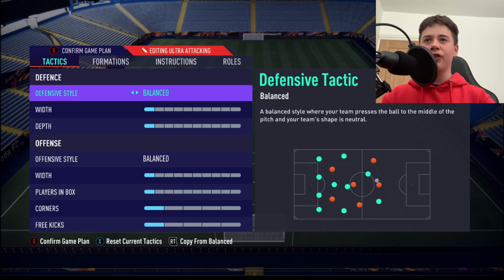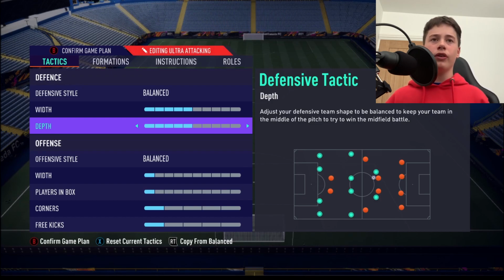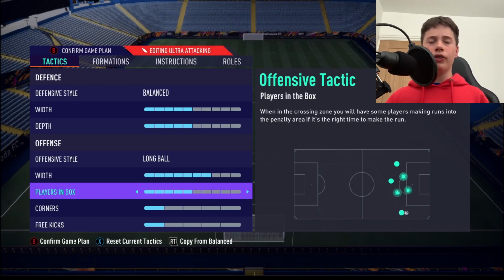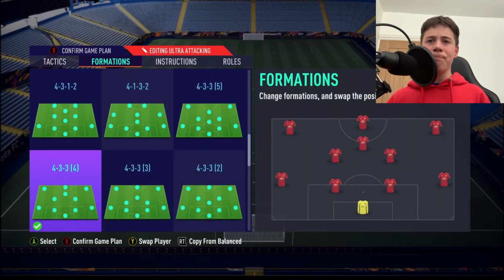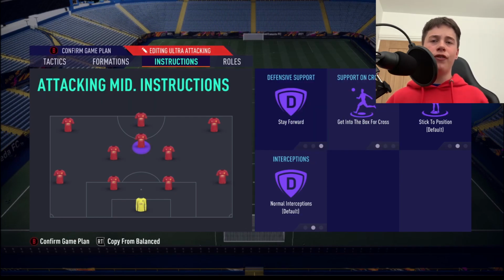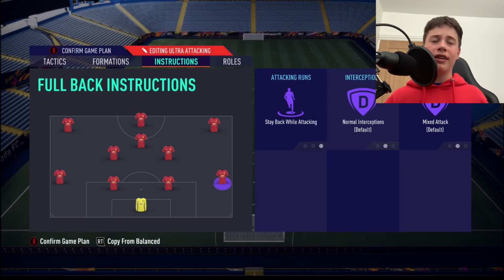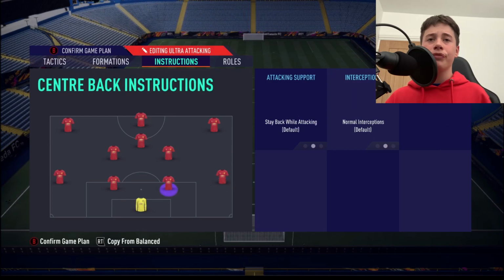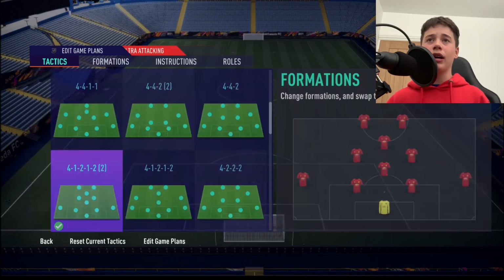WHY THE 433(4) IS THE MOST META *ATTACKING* FORMATION POST PATCH IN FIFA 21 | FUT 21 CUSTOM TACTICS!